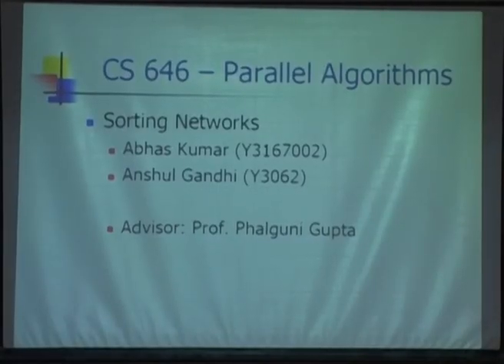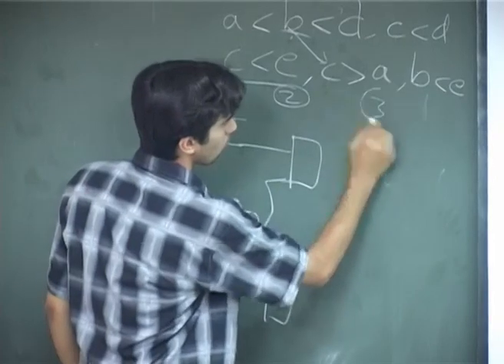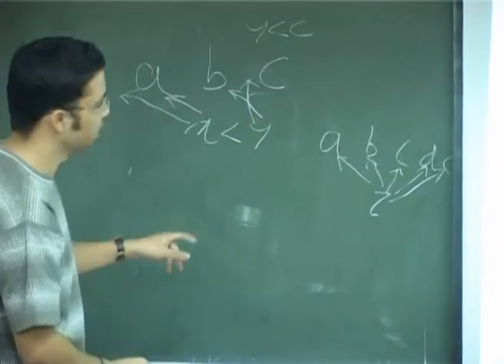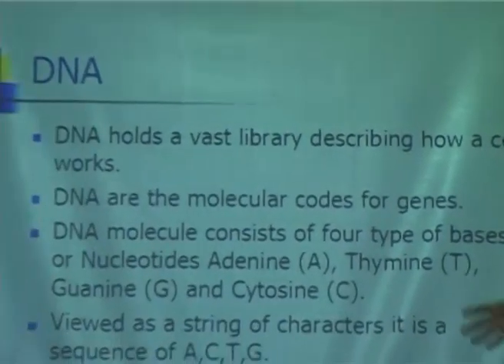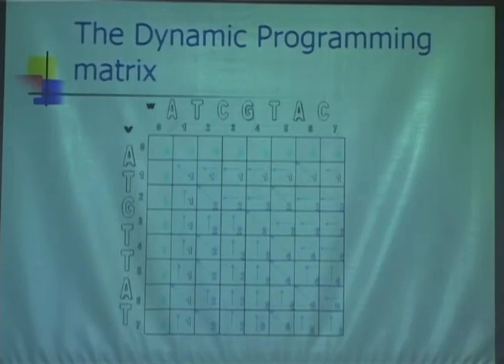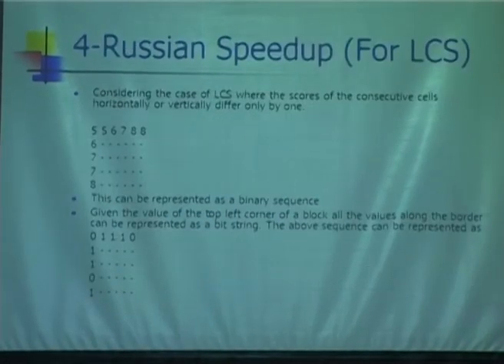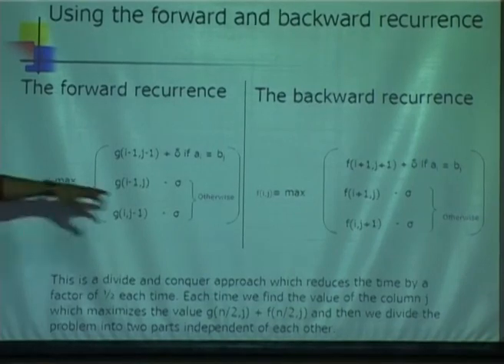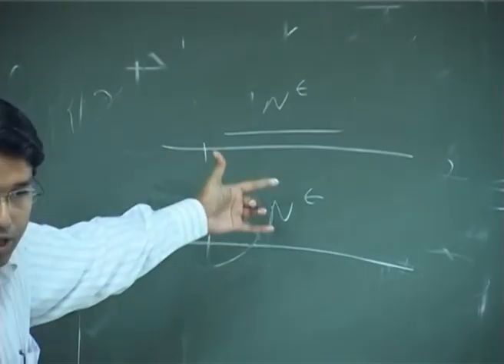Mod-01 Lec-23 Parallel Algorithm